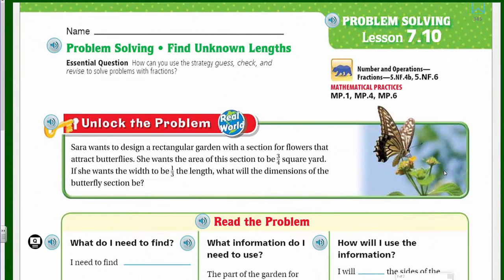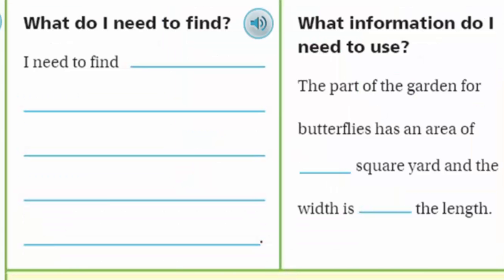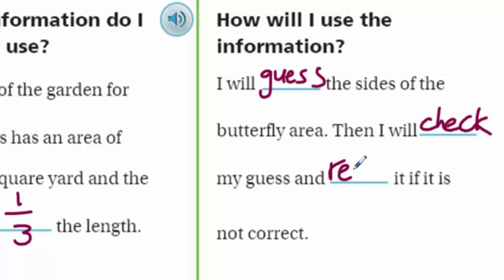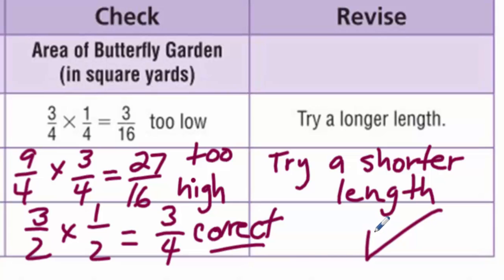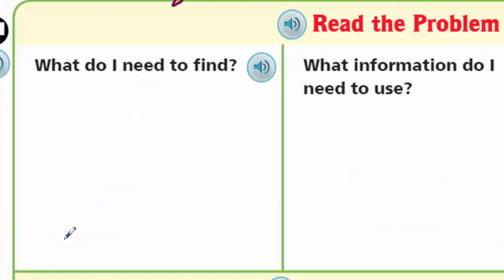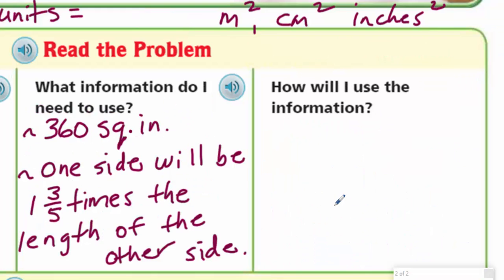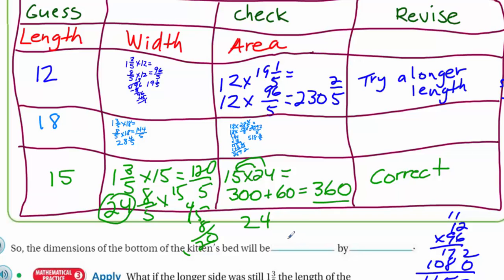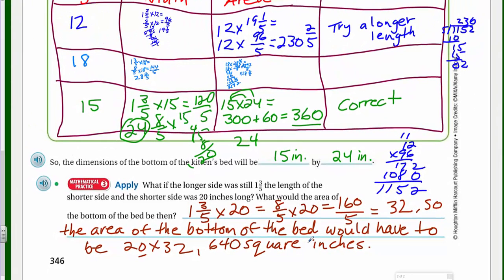Go Math 5th Grade Lesson 7.10 Problem Solving Find Unknown Lengths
This Go Math video covers the Essential Question: How can you use the strategy guess, check, and revise to solve problems with fractions? This is a CHALLENGING lesson as it introduces the concept of "guess, check and revise" with large fractions and mixed numbers. I demonstrate in this video how one can make a guess and check to ultimately arrive at the correct answer.